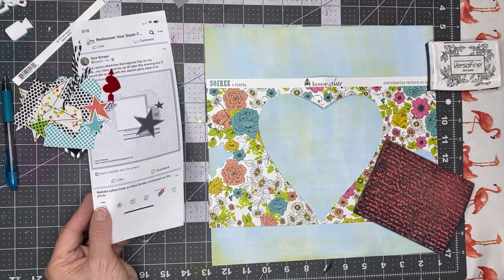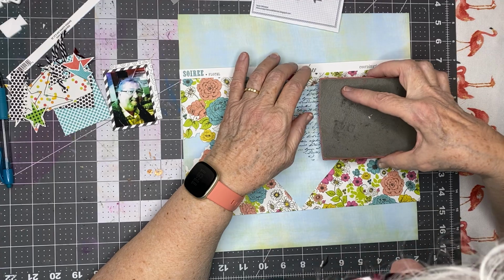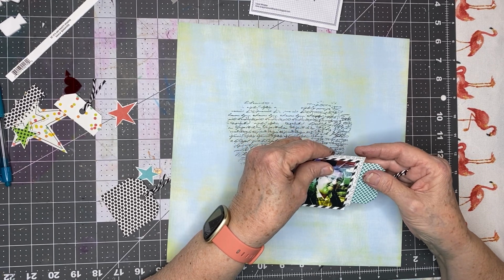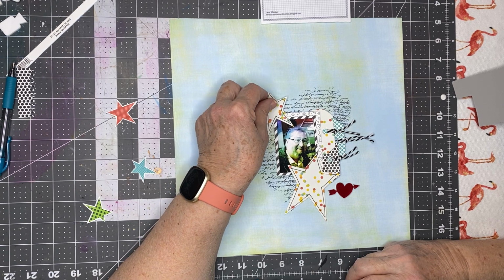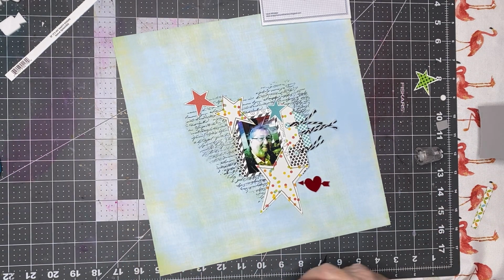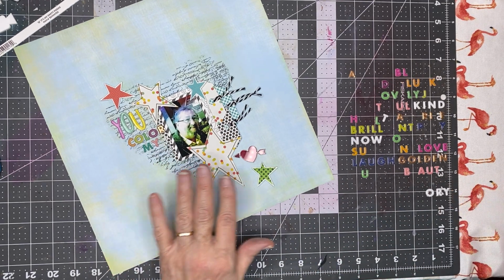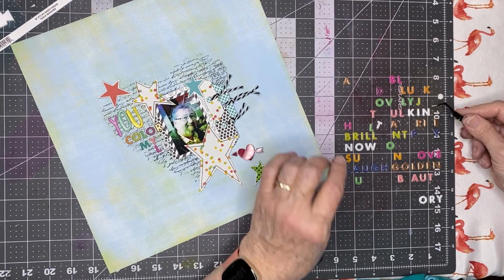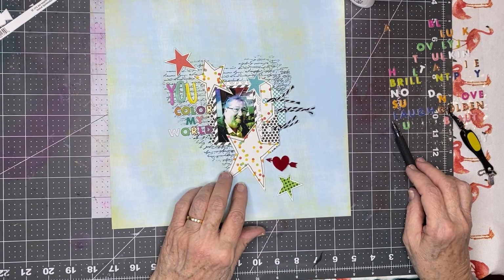YOU Color My World: Rediscover Your Stash Spending Freeze Challenge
It's a Laura Whitaker sketch featured on the Sara Scraps video series "Laura's Sketches Reimagined" and I thought it was perfect for a simple page using a little photo I printed last year and never scrapped.  I used scraps that were already on my table, a Valentine's Day Perspextive from Bramble Fox and die cuts from scraps.  I loved the stampy-looking heart behind the photo cluster on Laura's sketch so I replicated that on camera -- silly me! -- and I actually love how it turned out.  Oh, the background paper is the B side of a BoBunny paper called It's My Party Poems from the It's My Party collection.  I love the scratchy mixed media look behind all those colors.